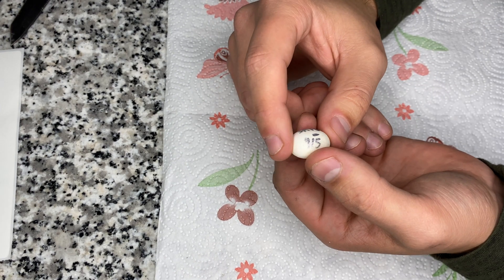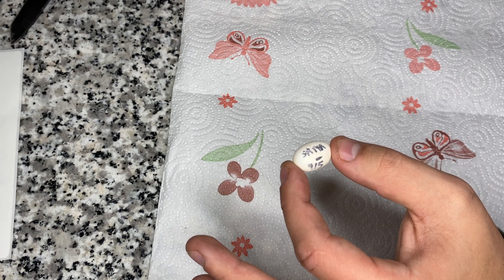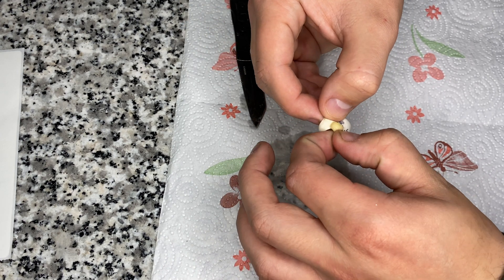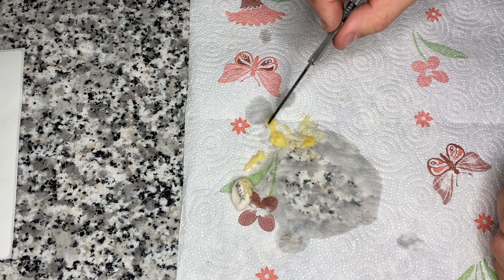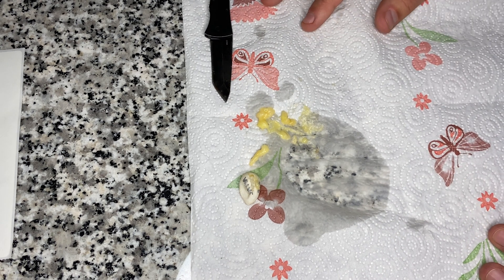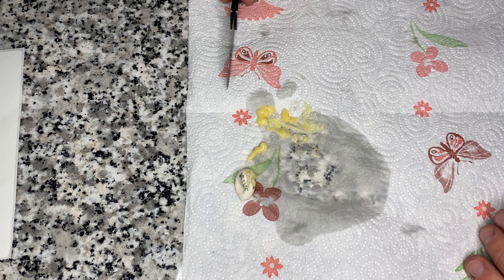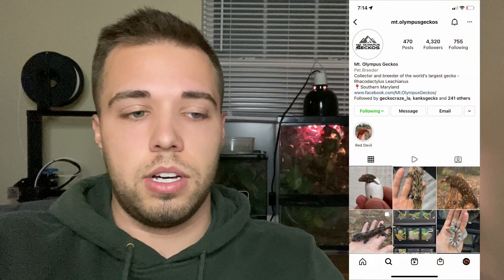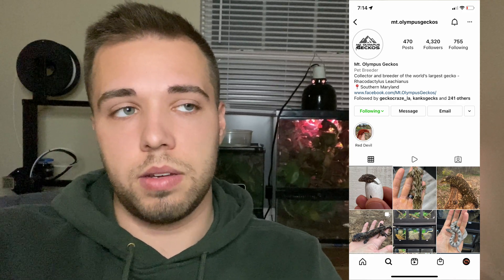Cutting Open a Gecko Egg After 107 Days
- Gecko Food
- Re-Usable Bowls For Babies
- My Favorite Fake Plants
- The Best Cleaner
- My Favorite Substrate
- Wifi Hygrometer/Thermometer
- Wifi Humidifier
- Wifi Heater